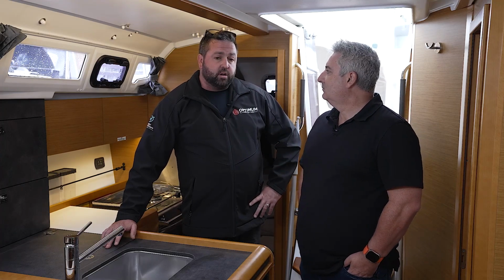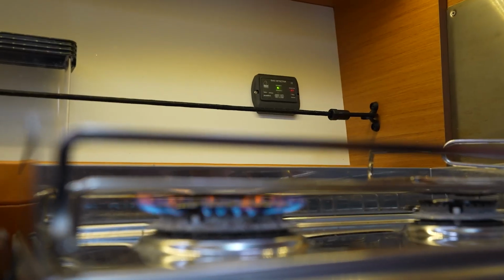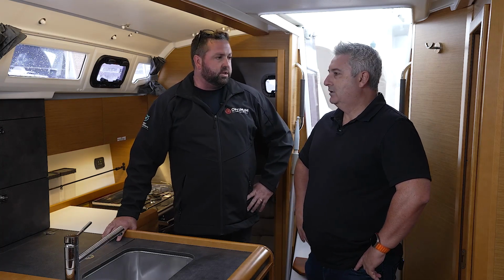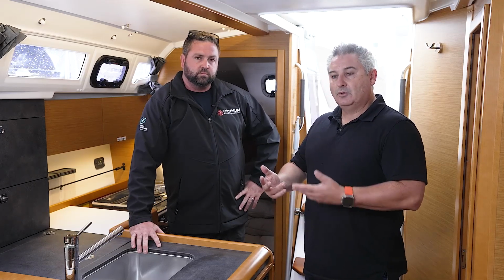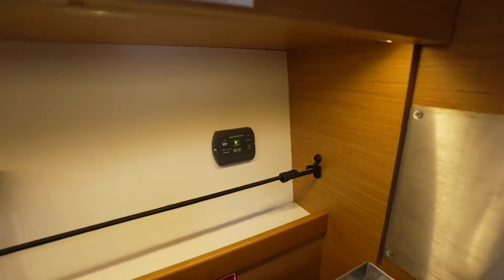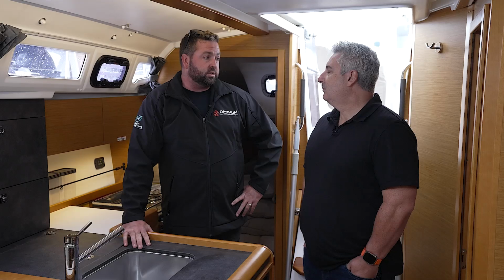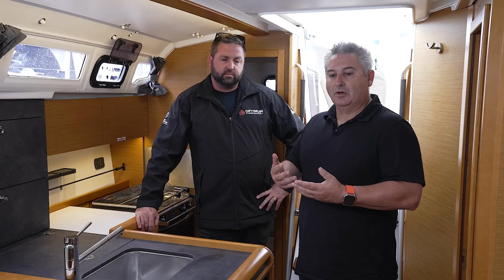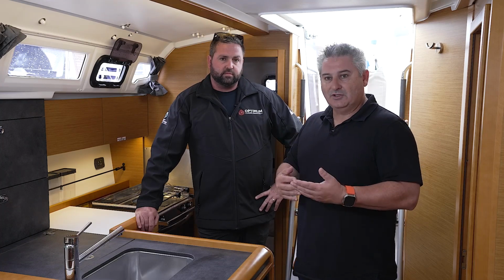Expert tips: Gas on boats with Robb from Optimum Gas Fitting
Flammable gas and enclosed vessels can be a dangerous mix. Mariner Insurance spoke to an expert about how you can ensure your boat’s gas is safe, compliant and insurable.